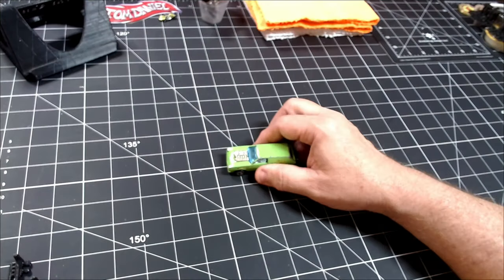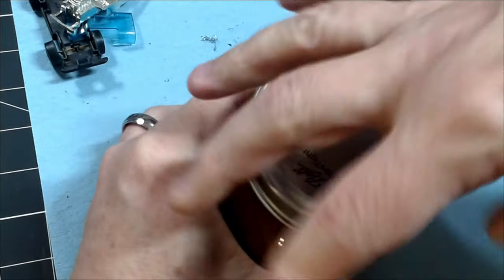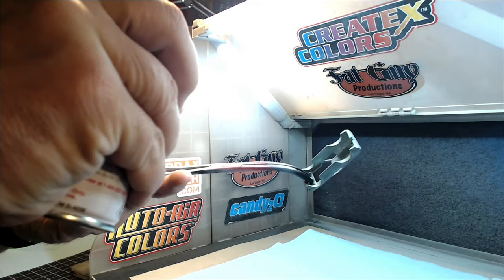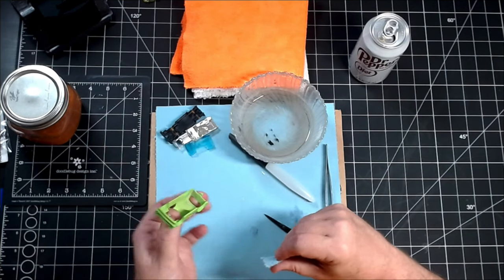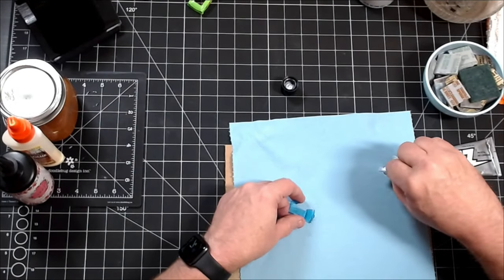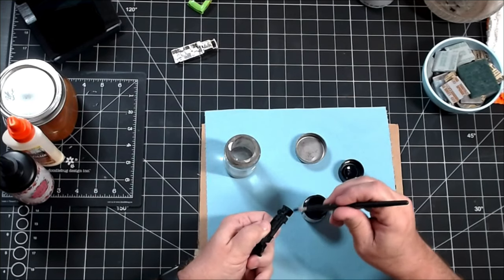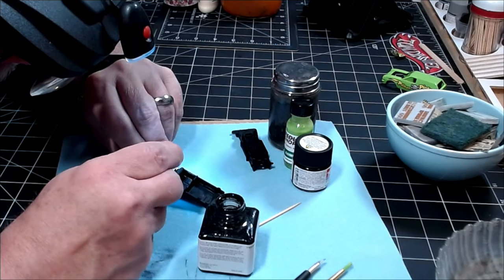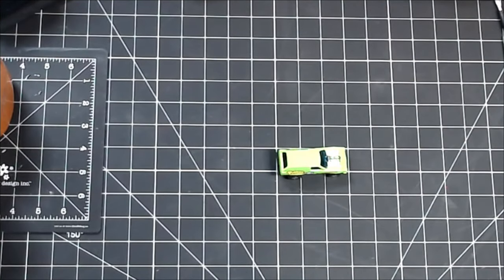Restoring a Hot Wheels Redline Poison Pinto!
The Poison Pinto is a favorite casting of die cast lovers, and in this video, I'll be taking a sad, play worn car and I'll be giving it a second life.  Don't miss this build!

My Etsy Shop / Fat Guy Merch

Evan Designs (LED Lighting)
The Three Blind Mice

Renaissance Wax

Lead Wire Set

3 piece set - 9, 5, and 3 Vix Bit

Mixing cups

SUPPLY LIST

3 piece set - 9, 5, and 3 Vix Bit

99.9% Pure Zinc Anode Material (Sheet)
99.9% Pure Zinc Anode Material (Roll)